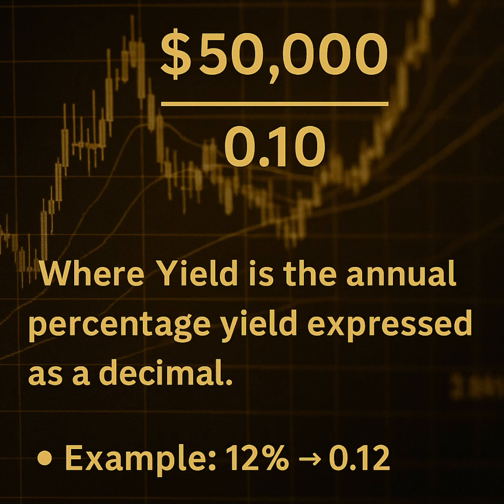MAKE UNLIMITED PASSIVE INCOME WITH THIS COVERED CALL ETF FORMULA!!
Want to retire early and live off your investments? Consider using Covered Call ETFs! In this video, we'll dive into the world of covered calls and explore how much you can potentially earn in passive income. From financial freedom to wealth creation, we'll crunch the numbers and show you how to create a sustainable income stream using these popular ETFs. Whether you're a seasoned investor or just starting out, this video is for anyone looking to achieve financial independence and retire on their own terms. So, how much can you earn with Covered Call ETFs? Watch to find out!